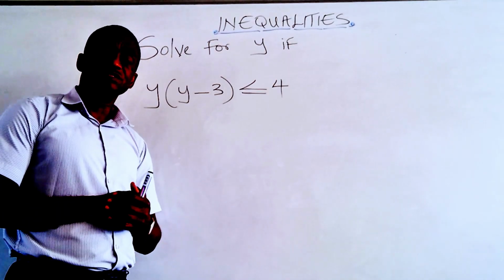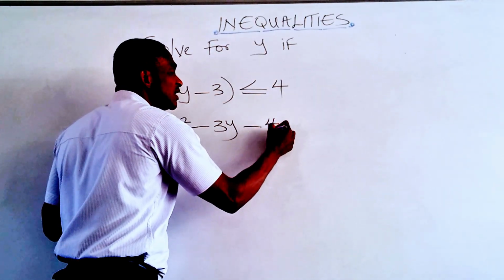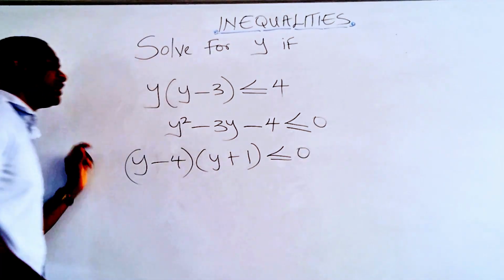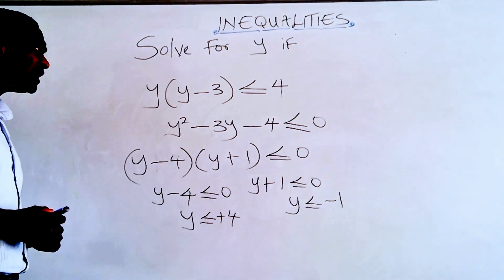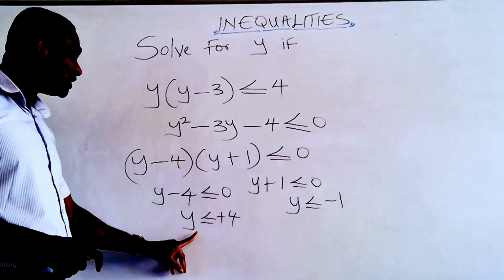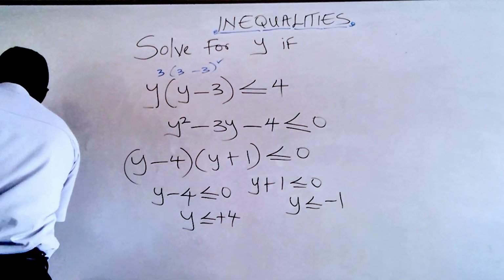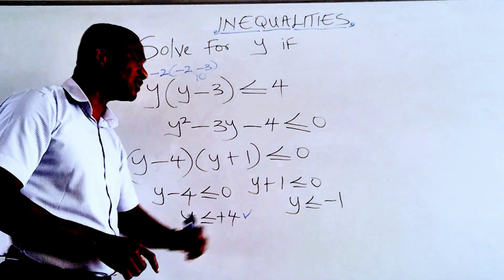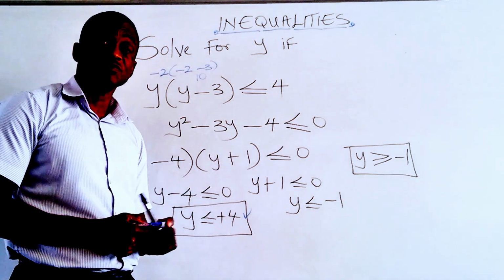Grade 10 and 11 Inequalities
Solving Problems involving Inequalities